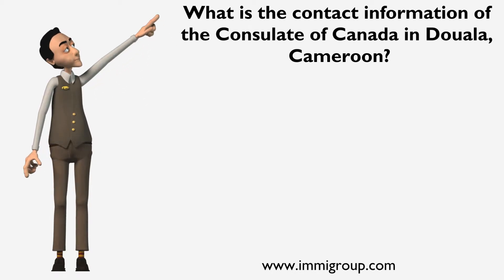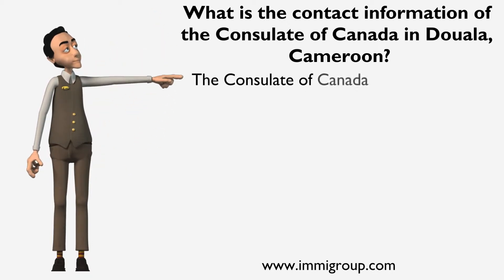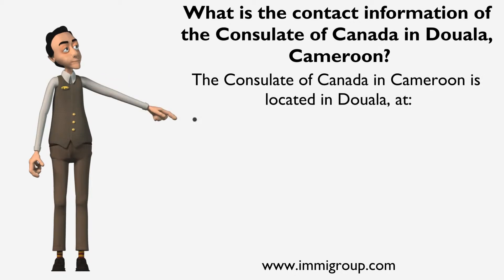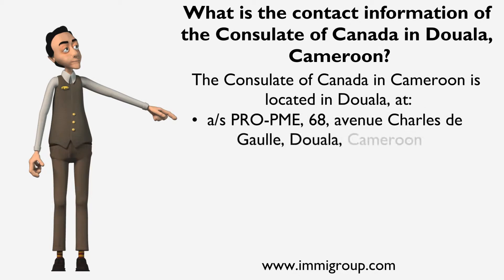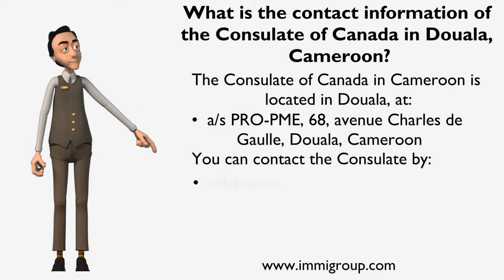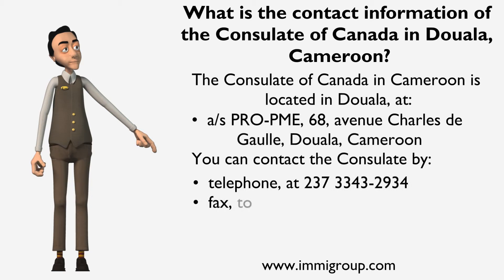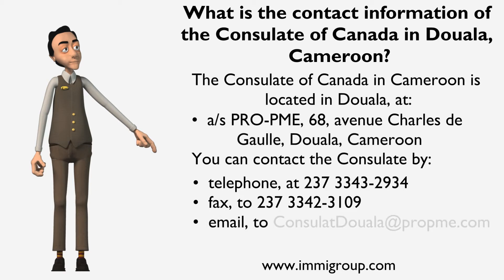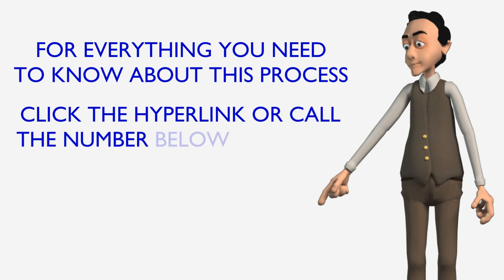What is the contact information of the Consulate of Canada in Douala, Cameroon?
The Consulate of Canada in Cameroon is located in Douala, at:
• a/s PRO-PME, 68, avenue Charles de Gaulle, Douala, Cameroon
You can contact the Consulate by:
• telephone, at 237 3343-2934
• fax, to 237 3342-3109